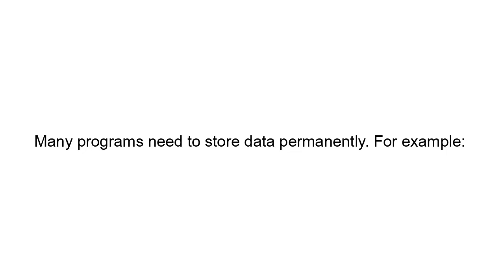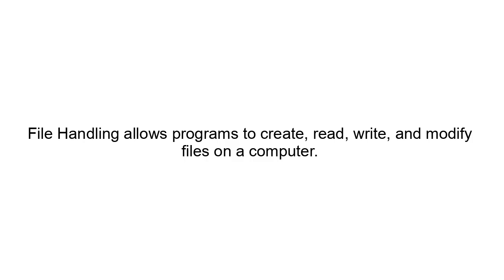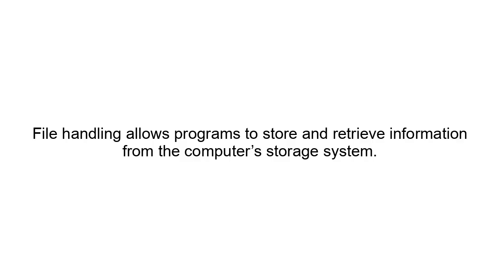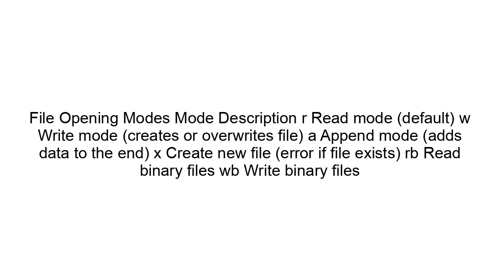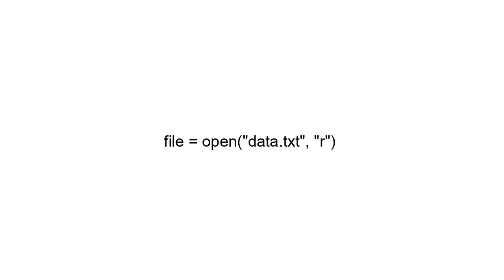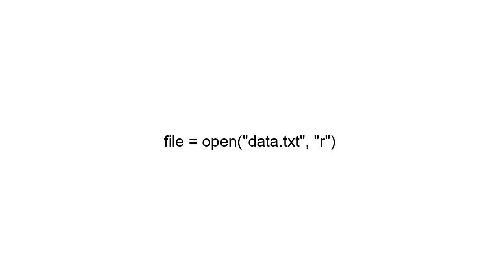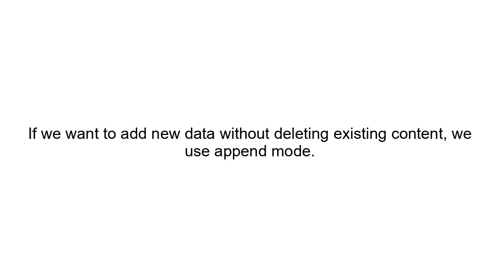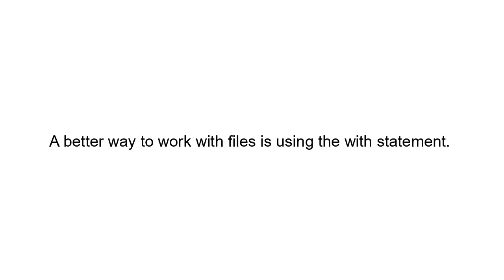File Handling Explained | Read and Write Files in Python for Beginners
Learn File Handling in Python with simple beginner-friendly examples.

File handling allows programs to read, write, and manage files on a computer. It is an essential concept used in many real-world applications.

In this video, you will learn:

• What file handling is
• How to open files in Python
• Reading files using read()
• Writing files using write()
• Appending data to files
• Using the with statement (best practice)

Understanding file handling is important for building real-world programs that store and manage data.